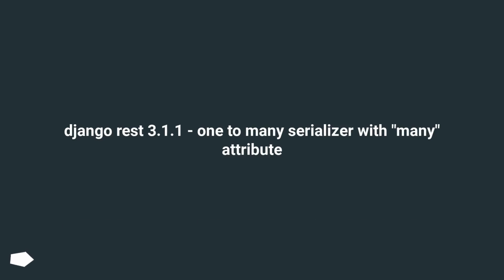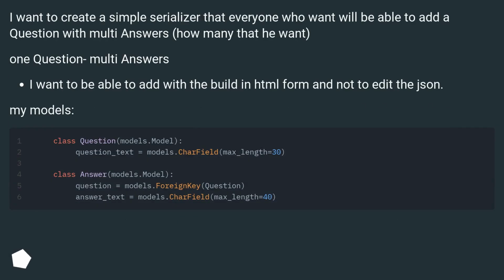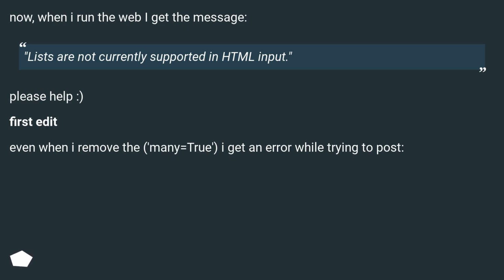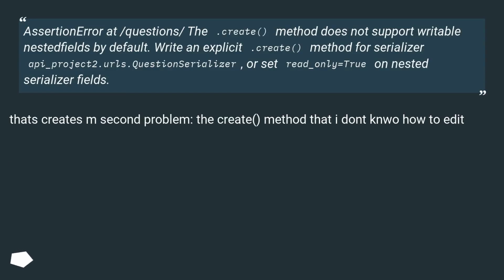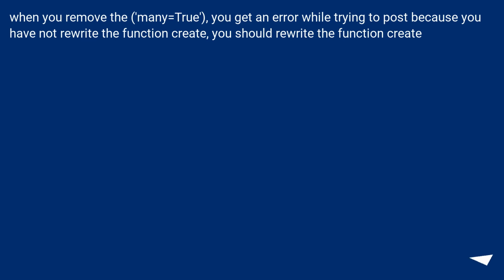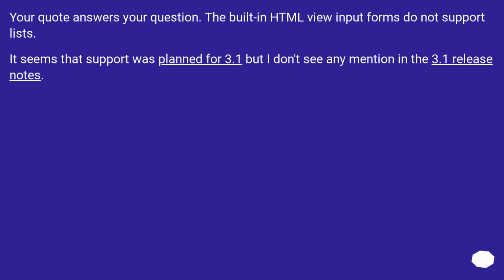django rest 3.1.1 - one to many serializer with "many" attribute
Chapters
00:00 Question
01:57 Accepted answer (Score 3)
02:14 Answer 2 (Score 1)
02:37 Thank you